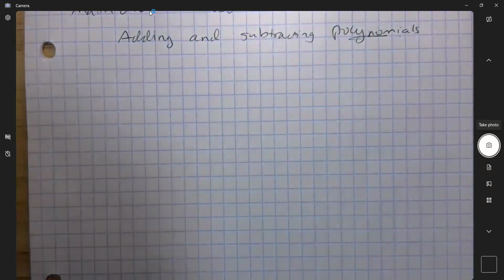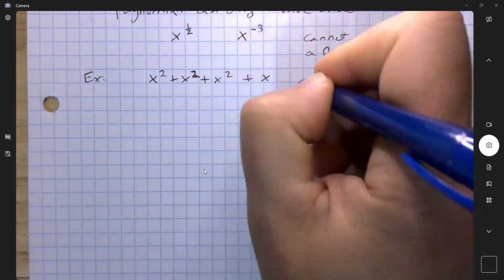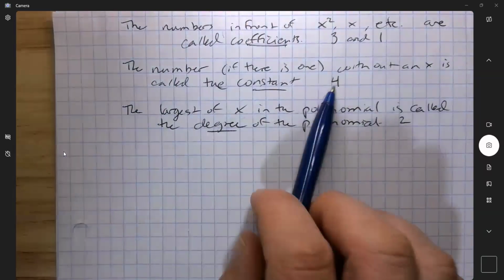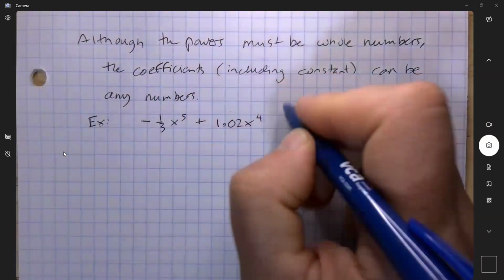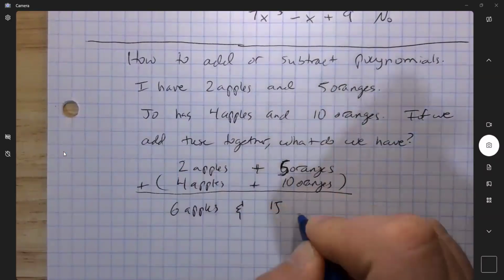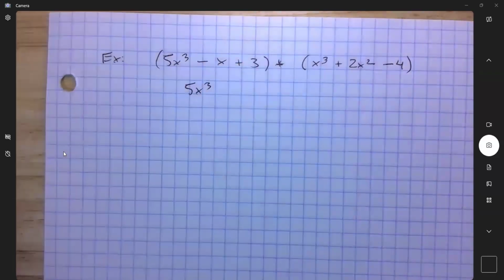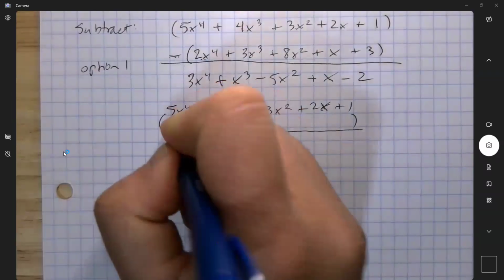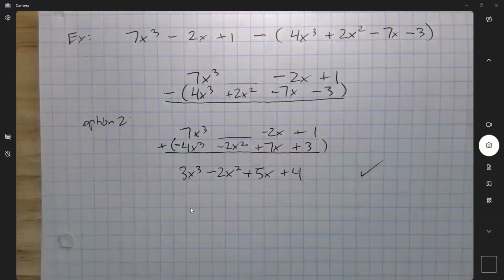Math 070 Section 4.1